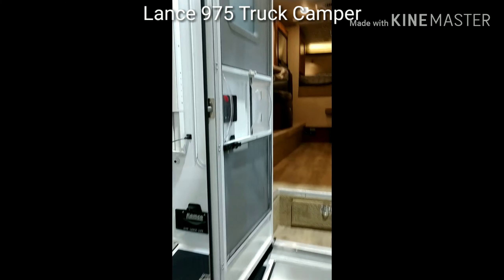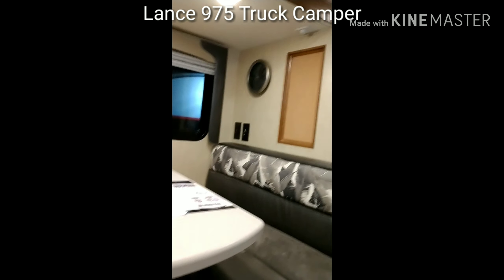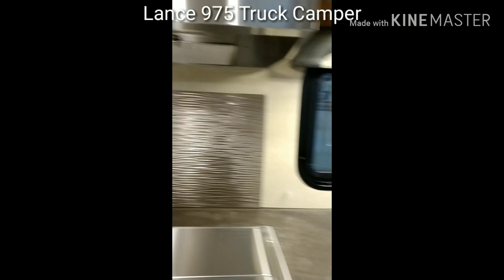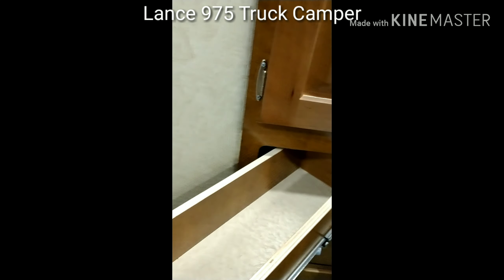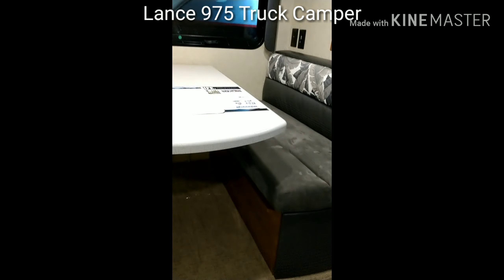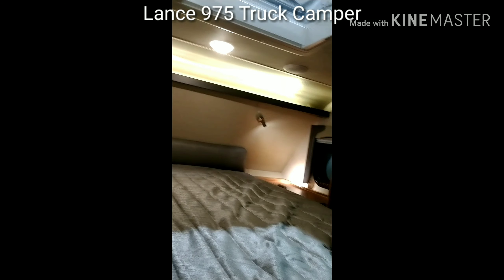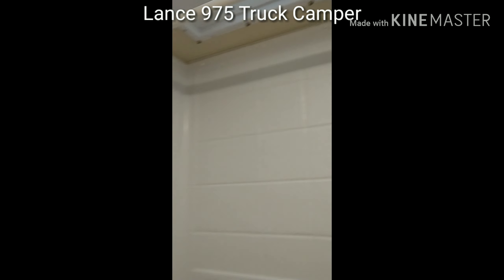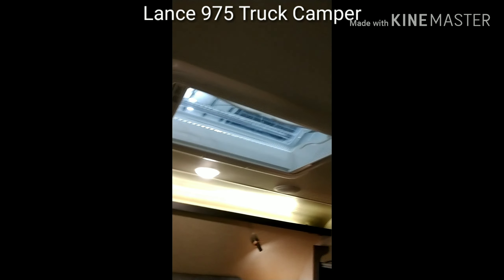Lance 975 Truck Camper Tour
Tour of the Lance truck camper with a slide out and dry bath at the Spokane RV Show.  Nice!